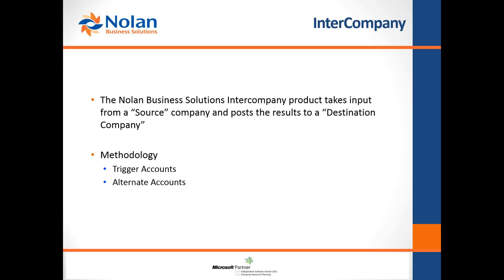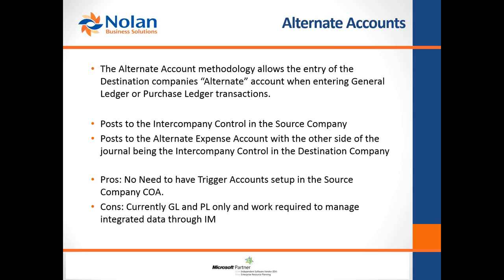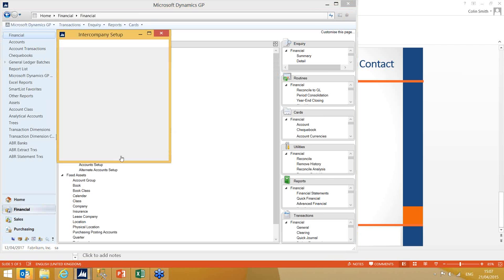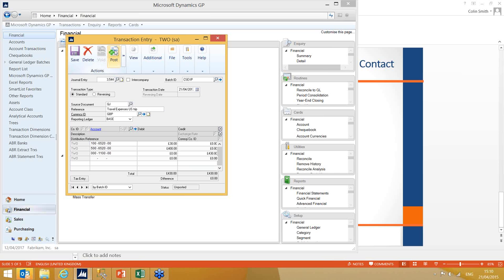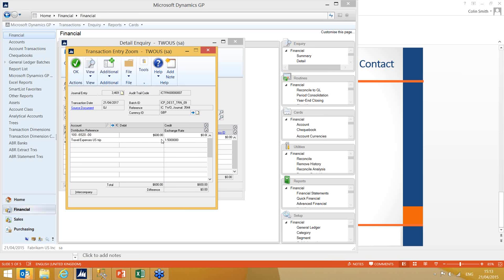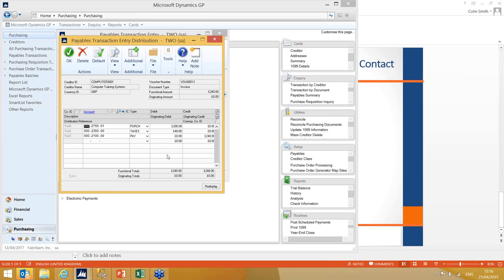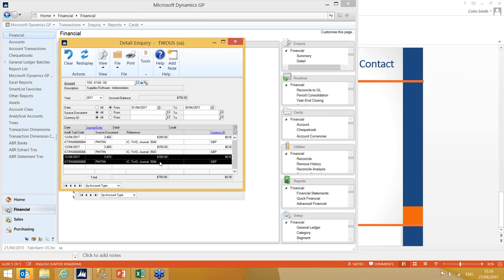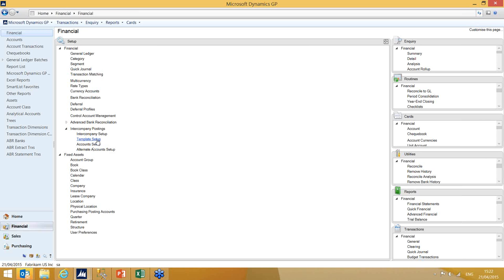Microsoft Dynamics GP 2015 InterCompany Financials Recorded Webinar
Nolan Business Solutions’ InterCompany Postings for Microsoft Dynamics GP solution saves countless hours of manual entries and reconciliations, and is now available in GP 2015.

You’ll never again have to worry that an offsetting batch was deleted. With Nolan’s add-on module InterCompany Postings software, the transaction is automatically carried through where needed.